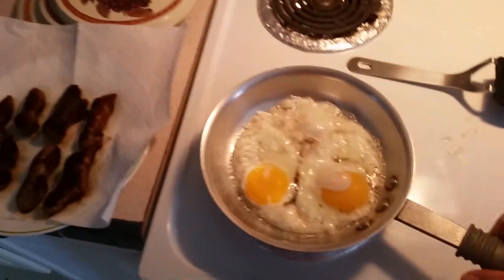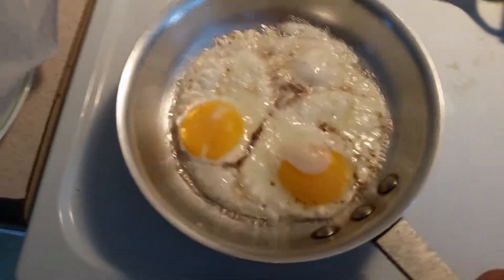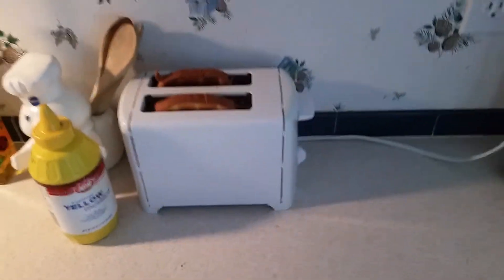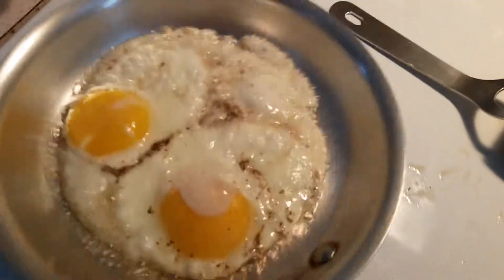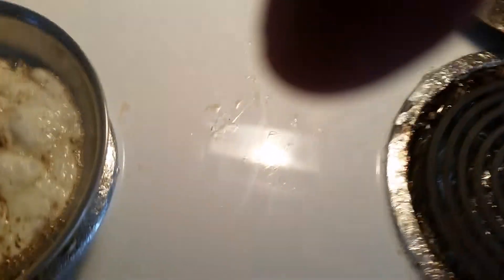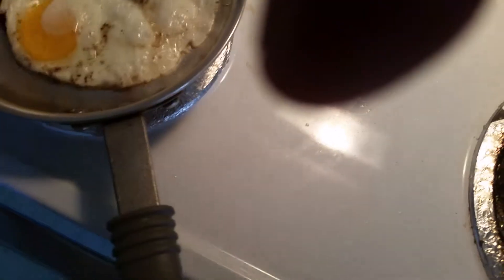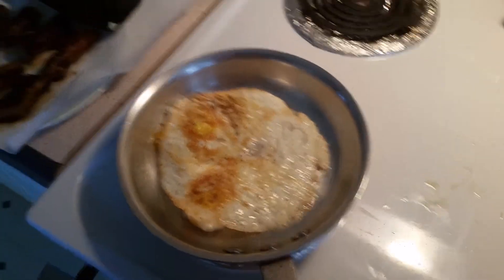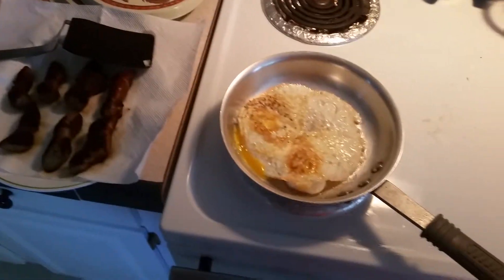Making breakfast 4-21-15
Shane hale hutto unplugged